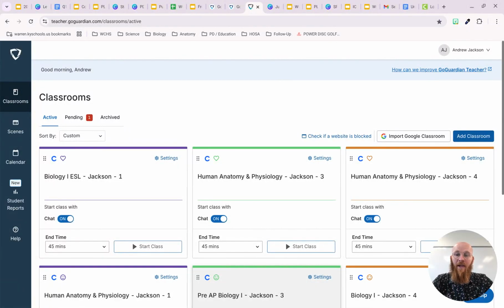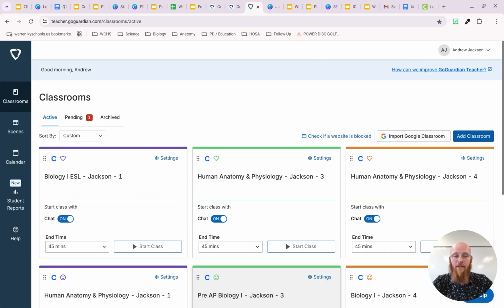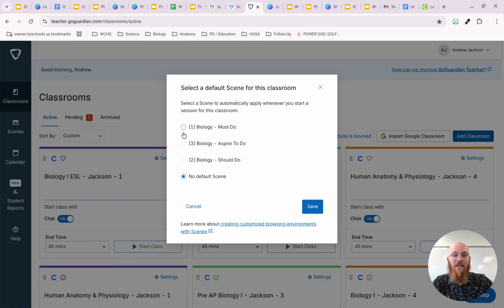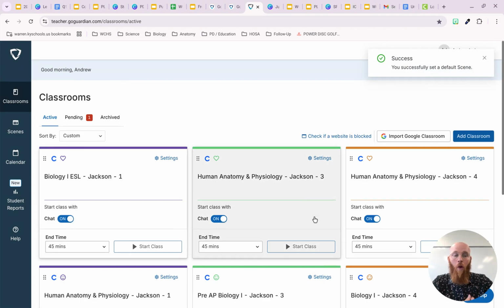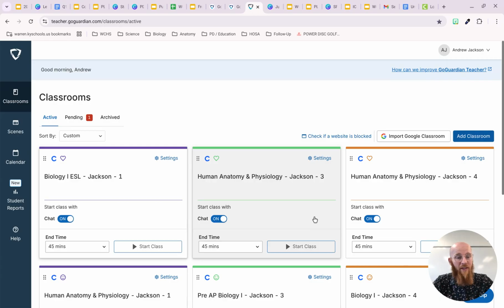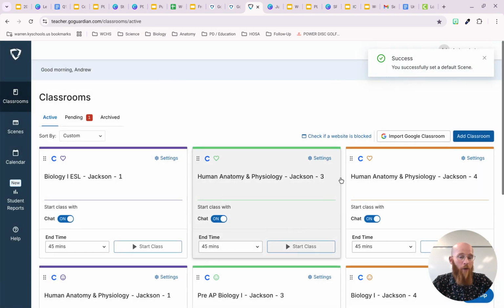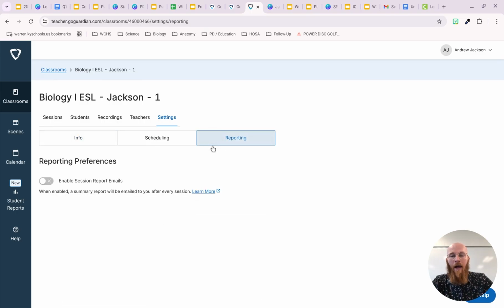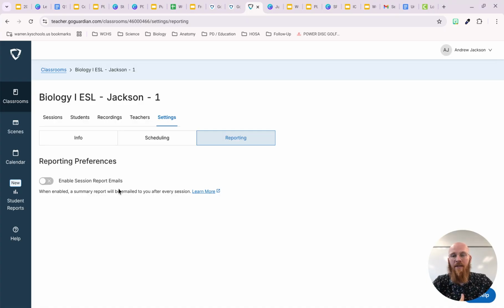[05] Default Scenes and Report Emails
0:00 Recap
0:37 Applying Default Scenes
1:42 Disable Session Report Emails